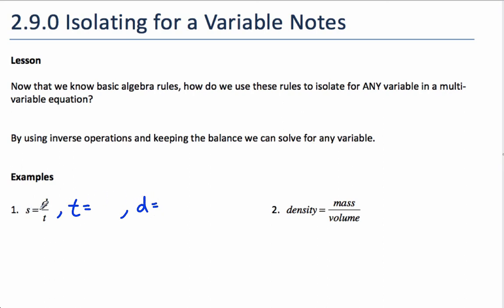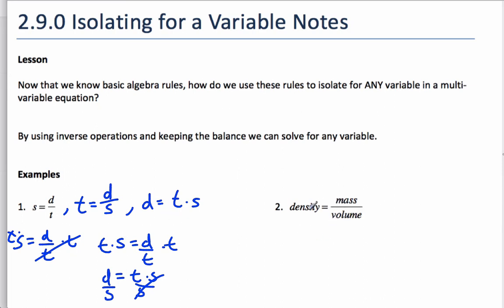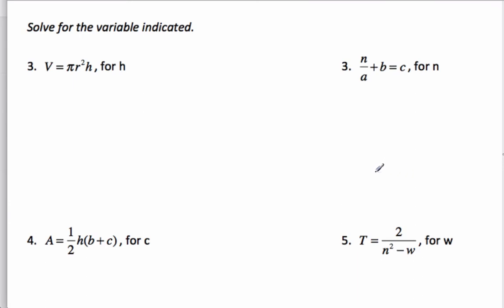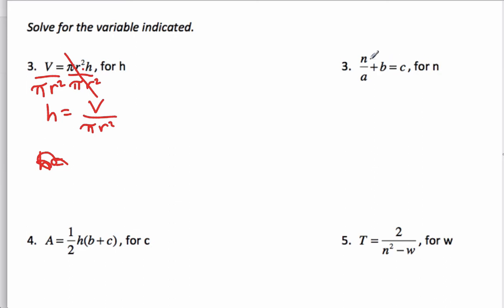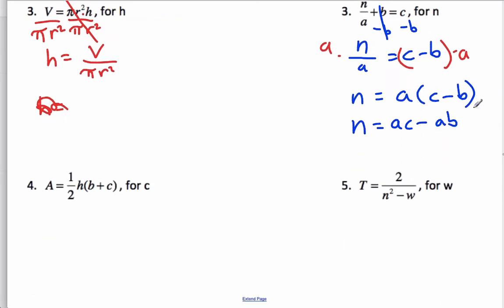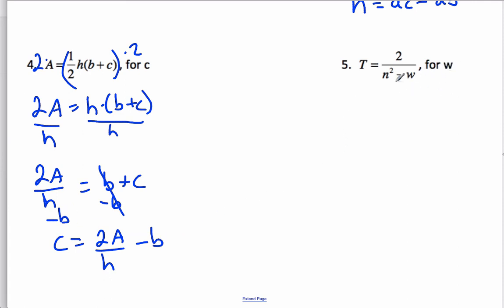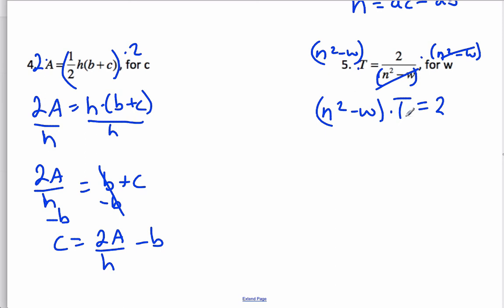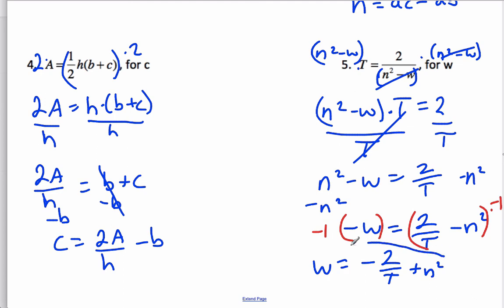Isolating for a Variable